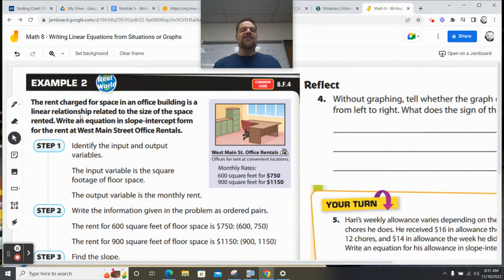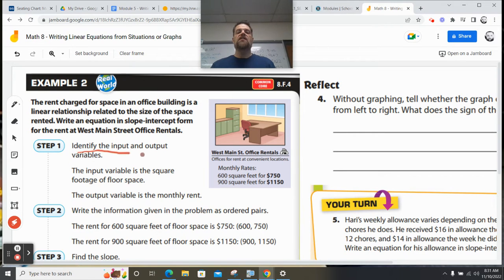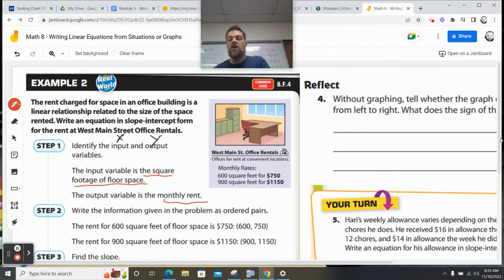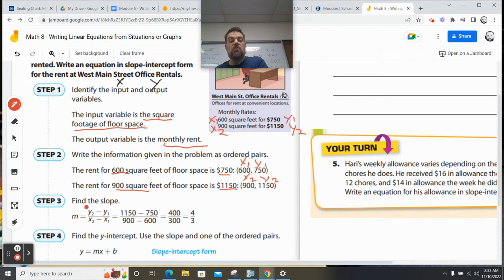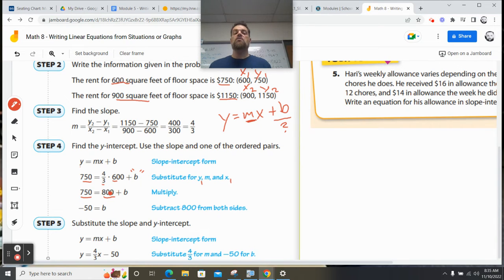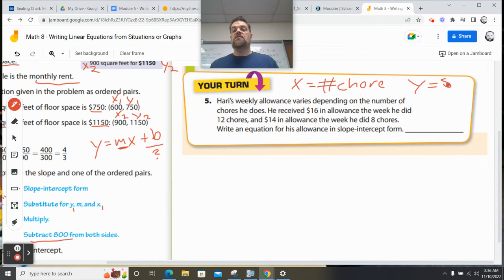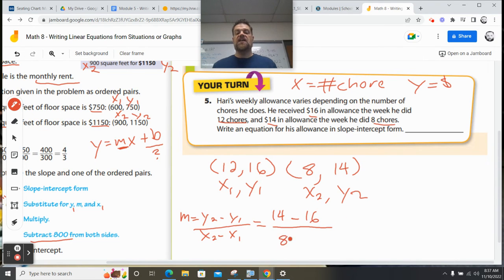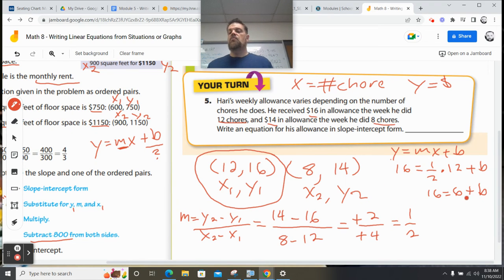Go Math 8 - 5.1 Writing Linear Equations from Situation and Graphs - Example 2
Tom Adams teaches his students how to write linear equations from real-world scenarios and graphs of real data.